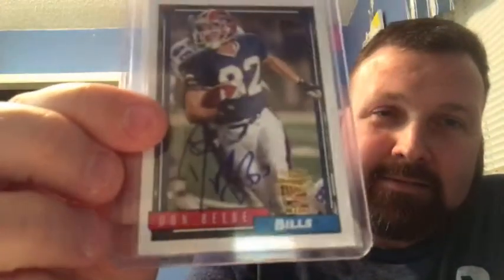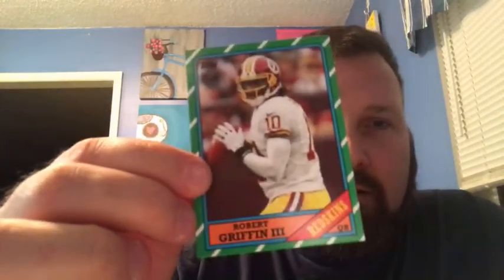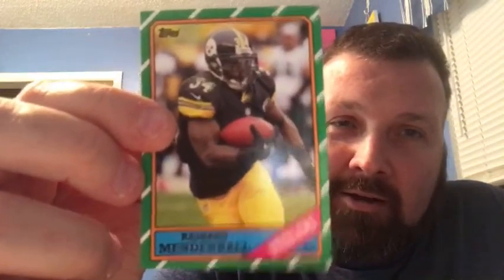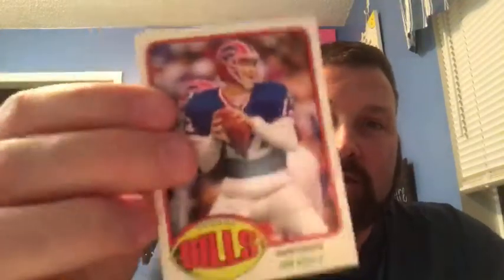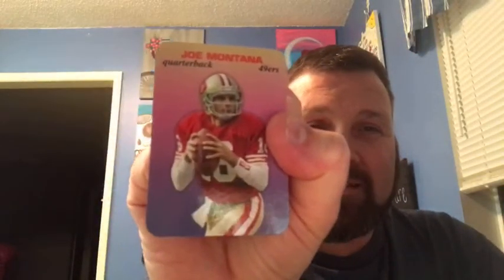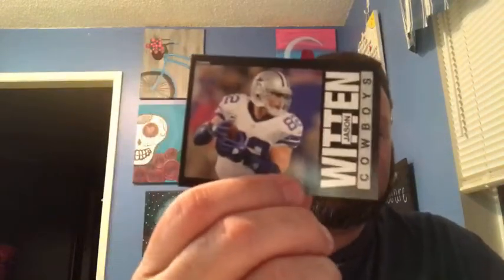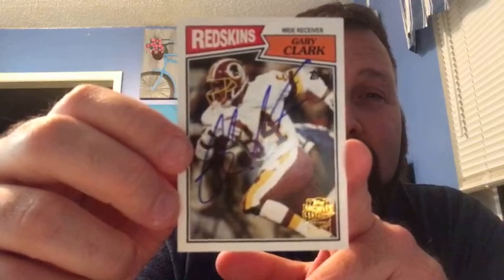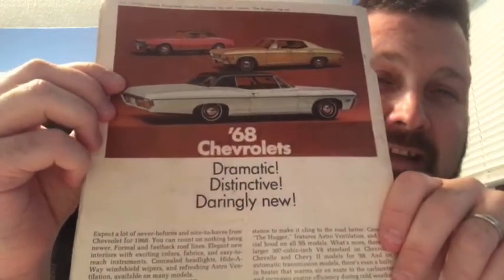2013 Topps Archives Football